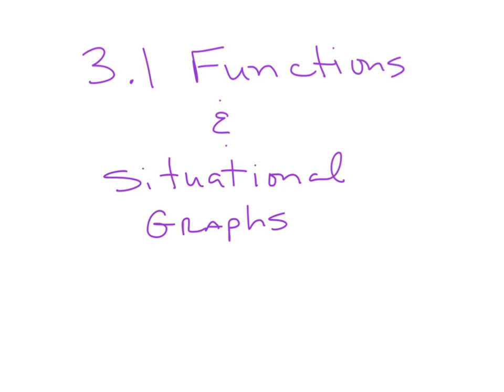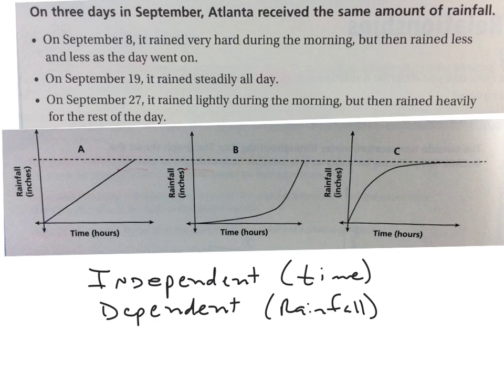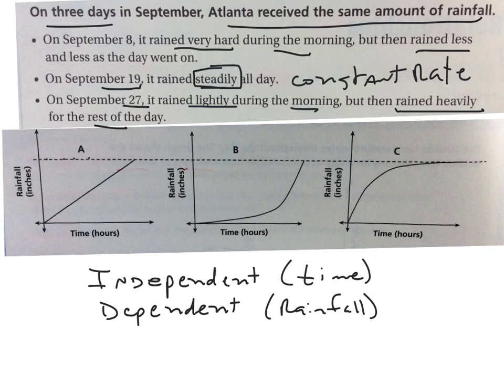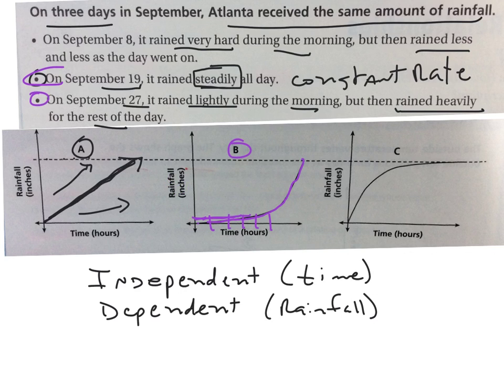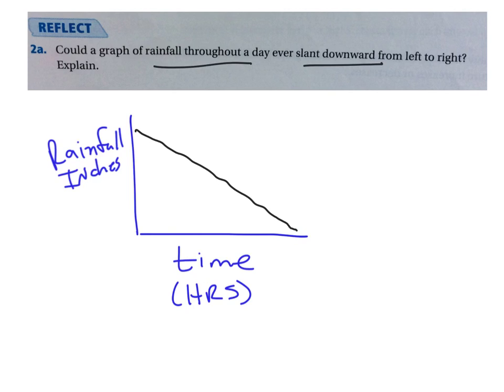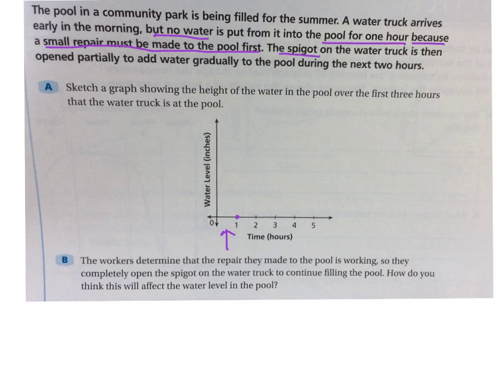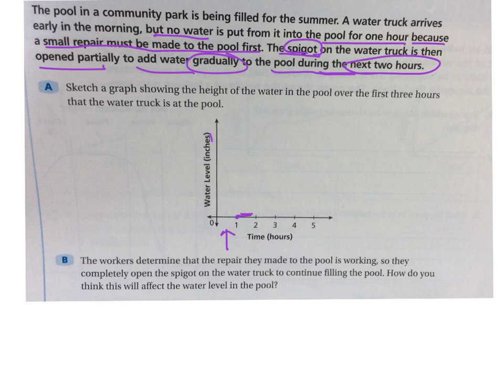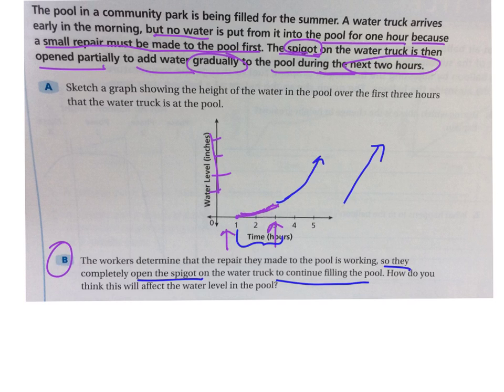3.1 Fuction word problems and graphing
Situational graphing with functions/word problems